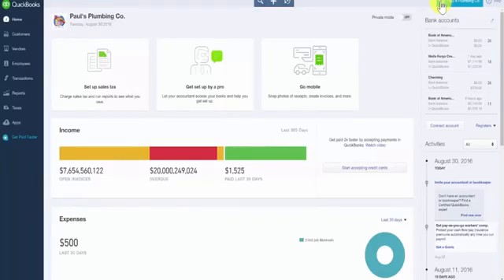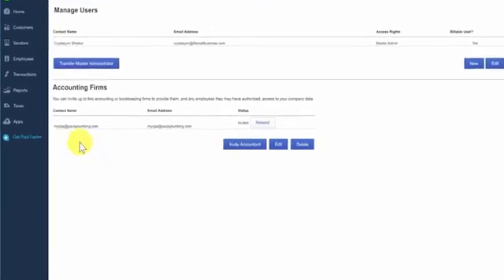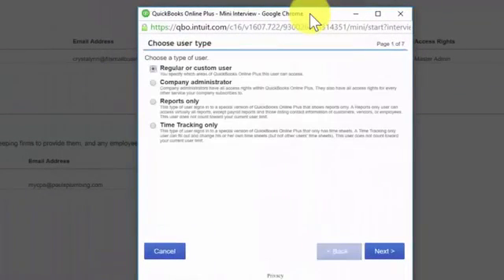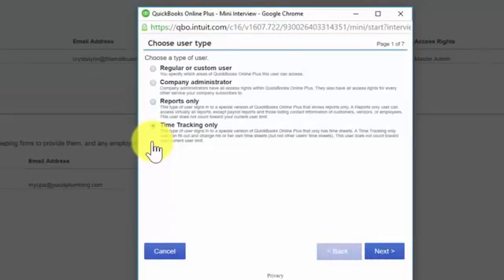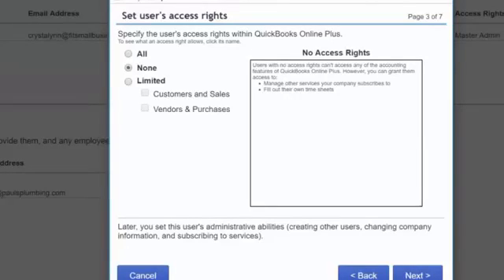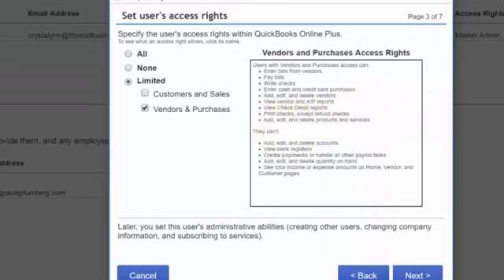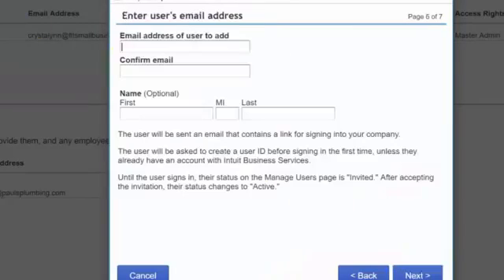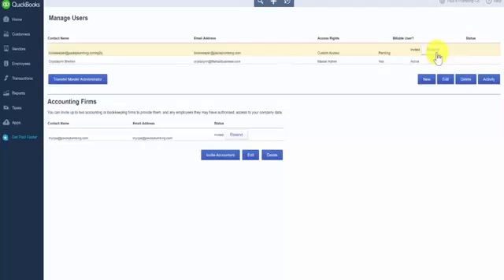QuickBooks Online Training Lesson - 11